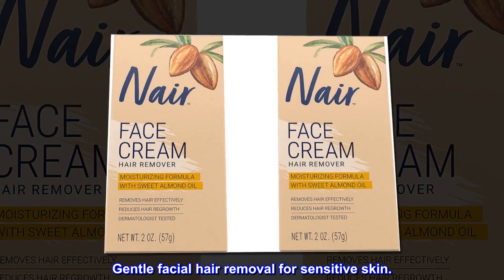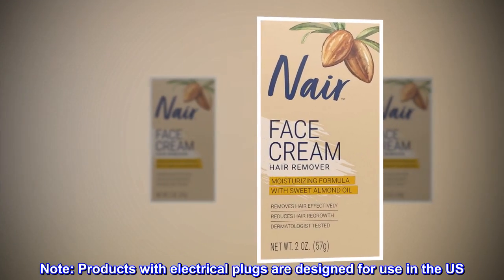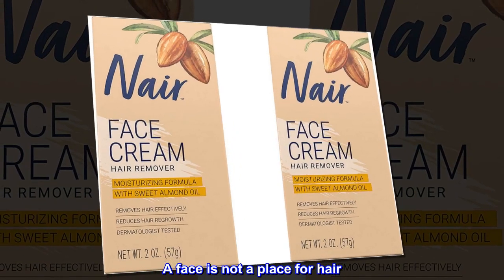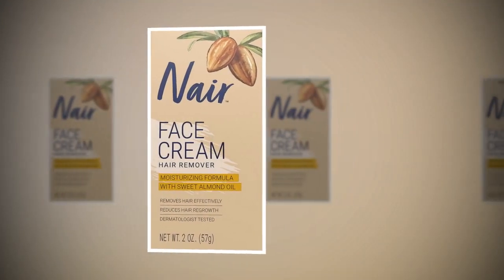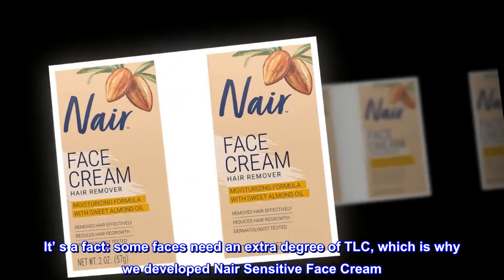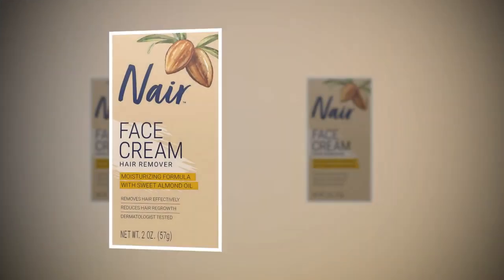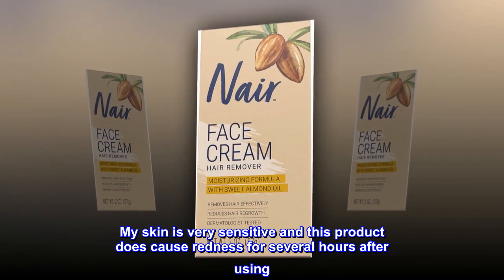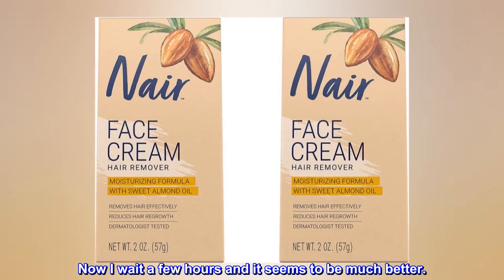Nair Hair Remover Face Cream, 2 Oz, Pack of 2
Gentle facial hair removal for sensitive skin.
Formulated with sweet almond oil.
Exfoliates and leaves skin smooth.
A face is not a place for hair. Nothing else exudes confidence and natural beauty like the face. What is yours saying? Nair Face Cream is gentle on your face. It removes facial hair below the skin’ s surface, exfoliates above and leaves skin smooth and radiant. It’ s a fact: some faces need an extra degree of TLC, which is why we developed Nair Sensitive Face Cream. Your skin deserves sensitive hair removal care.
Removes all the hair from my upper lip and chin areas
The product is great for removing facial hair. The smell isn’t so great. Kind of like a chemical odor. My skin is very sensitive and this product does cause redness for several hours after using. I’ve tried facial moisturizer after removing the Nair and it burned and was pretty painful. Now I wait a few hours and it seems to be much better.